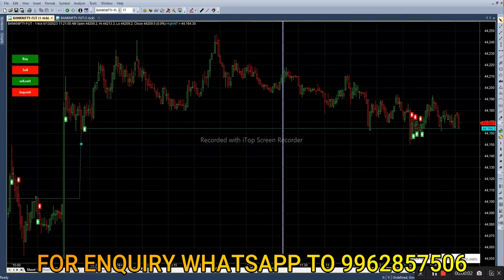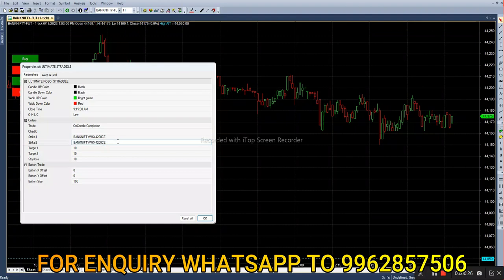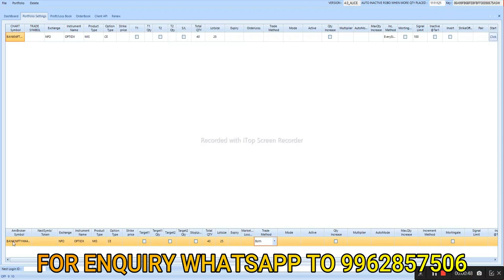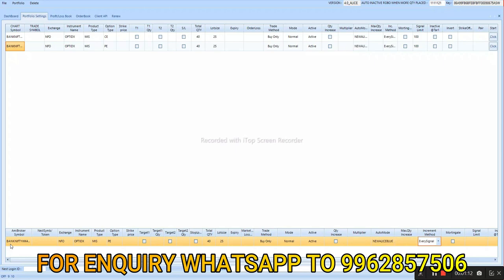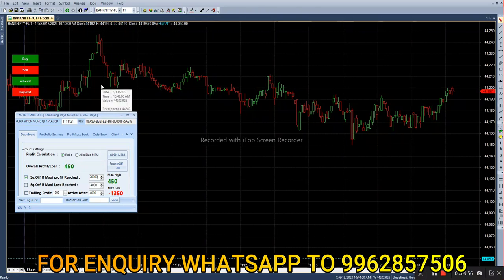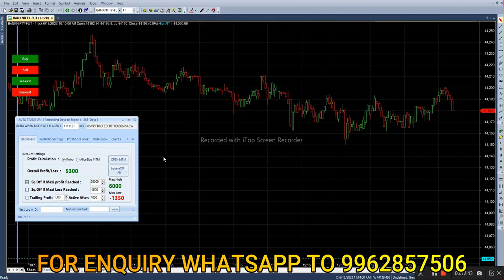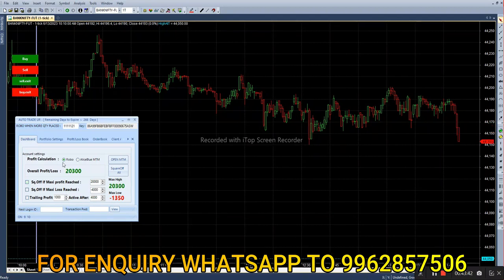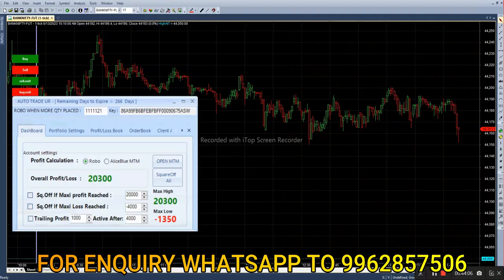Options Buyers Strategy For Bank Nifty | Rs 20,000 Profit in Live Trade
Open Account With Us